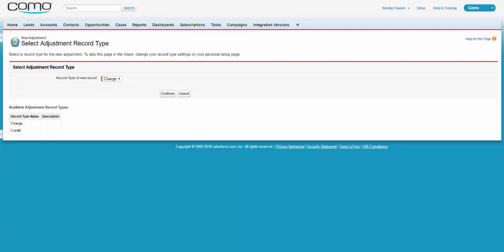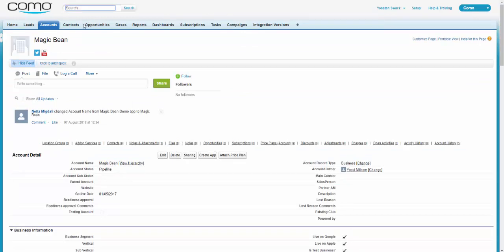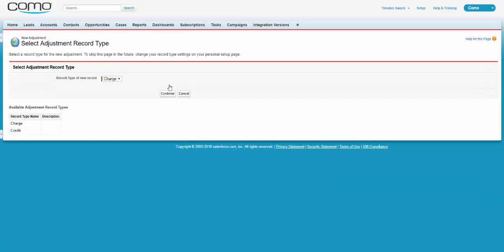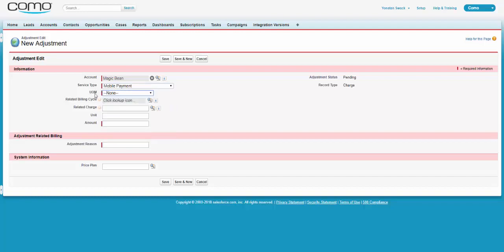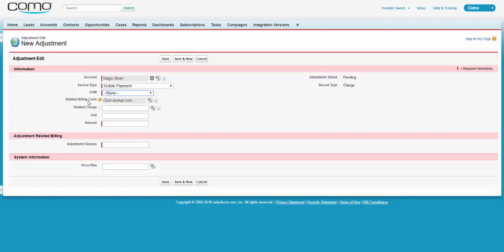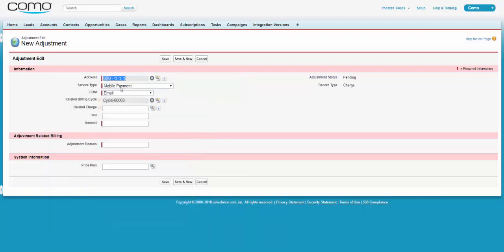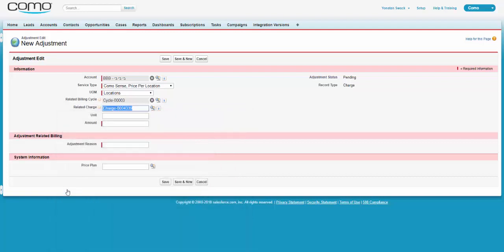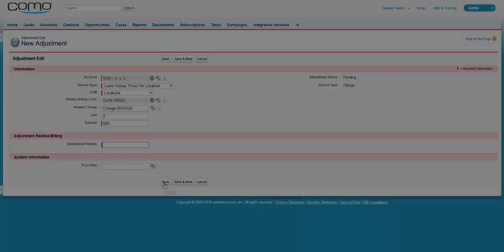Adjustments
Learn how to create a charge/credit adjustment